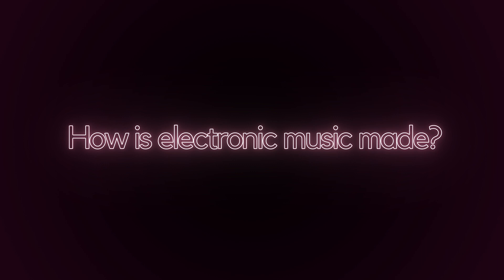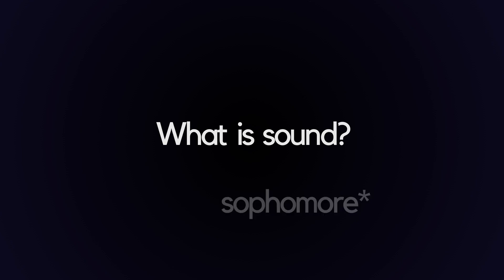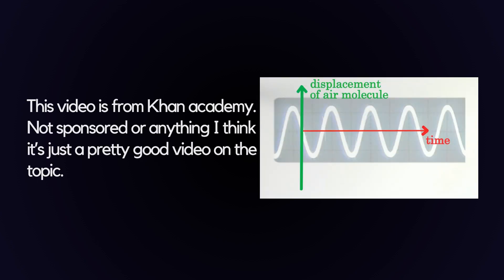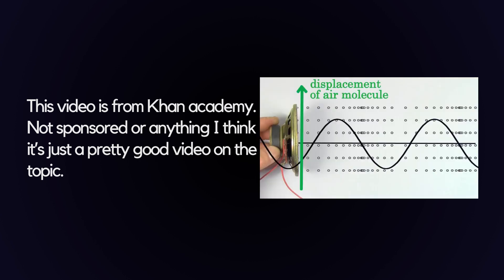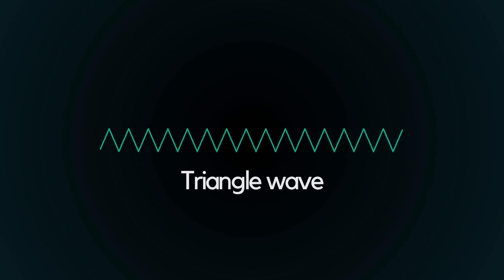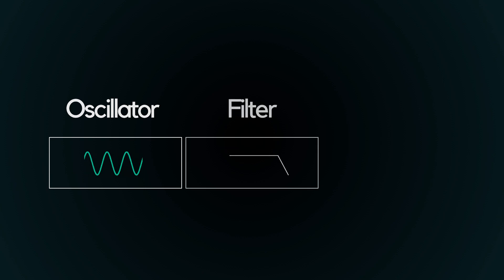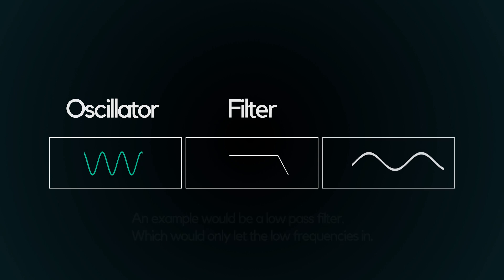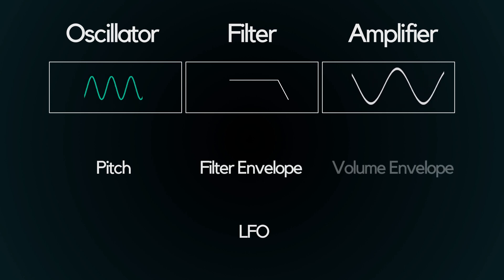How Electronic Music Works: The Synthesizer & Sound waves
This is a video series I will be doing on how electronic music is made. I will go over as much as I can think of with some detail as well as resources to get you extra information if you needed it. Hope you all enjoy it.

Khan Academy video since YouTube doesn't feature clickable videos anymore.

Transcript (not very well edited)
In order to understand how electronic music is made, first you need to understand how the Synthesizer functions. Now in order to avoid a great deal of the more complicated science behind everything I’ll draw a small diagram.

Sound is an incredible thing. We use it to find out key information in the world, for conversations and for music. Now when you break down sounds to their fundamental forms what exactly are they? Well as many will have learned from Grade 10 (sophomore) physics sound moves as a longitudinal wave.
Longitudinal waves are formed from the displacement of particles in a particular direction. As those particles move they create a particular sound and frequency. The most fundamental form of this movement is the sine wave which is formed from the simple oscillation of the particles moving back and forth. Now a great deal of you already know this information but if you don’t I would highly recommend watching this video.

on the subject it goes a little more in-depth on the physics of the particles.

So at this point you should have a basic understanding of sounds waves, which brings us to the topic of sound frequency. Remember how I mentioned that frequency is determined by particles moving back and forth? When particles wiggle in this pattern they create a sine wave, the most basic waveform. For this next example I’m going to use a miniature oscilloscope. Here is what a sine wave sounds and looks like

Now there are a few other types of waveforms as well we have triangle  Pulse or Square  Sawtooth  and any others that can be thought up.

A synthesizer’s job is to take these simple waveforms and turn them into a usable source of sound for music. They do this by using an oscillator which, you guessed it, generates a tone based upon an oscillating waveform.

 Synthesizers also use a filter, which changes the frequencies that are allowed through the circuit, which in turn, changes the timbre of the sound.
Finally the amplifier changes the amplitude of the sound, resulting in louder or quieter tones.

 With these three tools we can now do a great deal with this basic sound. By changing the pitch we can create many different tuned sounds. But let’s not get ahead of ourselves. We have a lot to learn if we want to understand everything, so please tune in next time where I will talk about how frequency alters perceived pitch. I will also cover Low frequency oscillators  Filter Envelopes and Volume Envelopes, and how they are used to further change sounds into something usable for music.